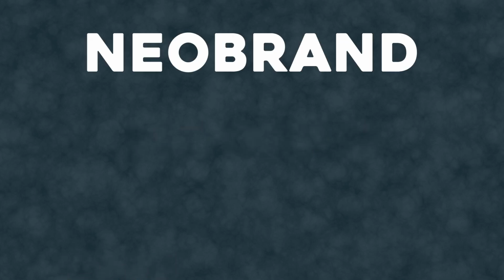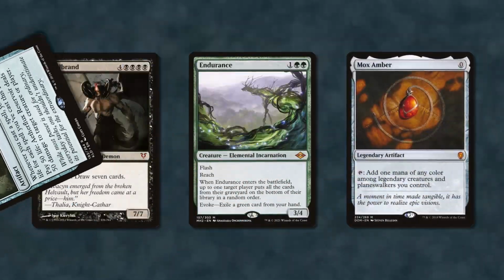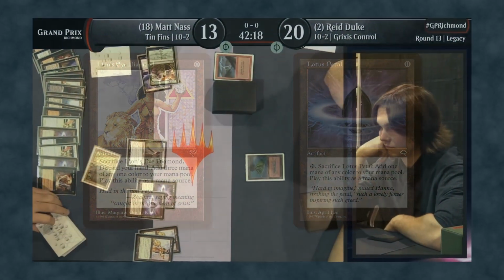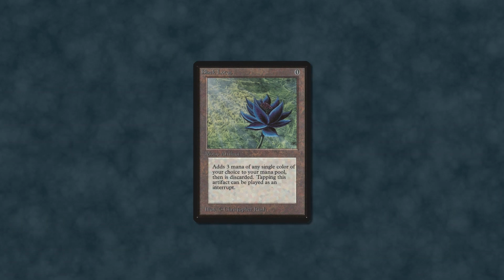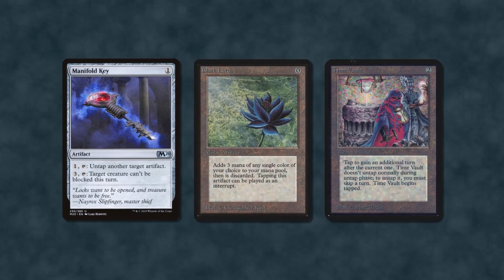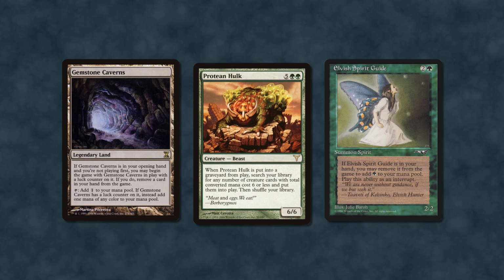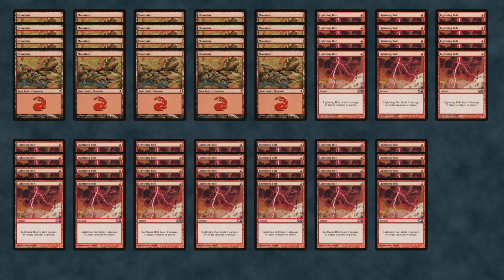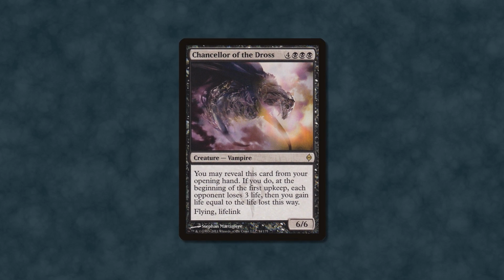How fast can you win a game of Magic?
Ever wanted to know what the fastest combos in magic are? Well here's a short video that talks about the fastest combos in the game.